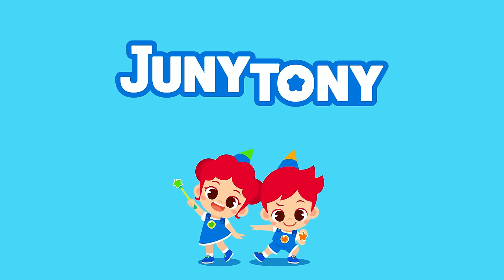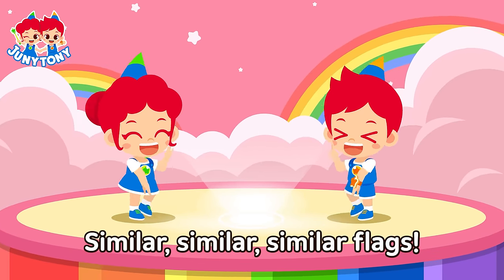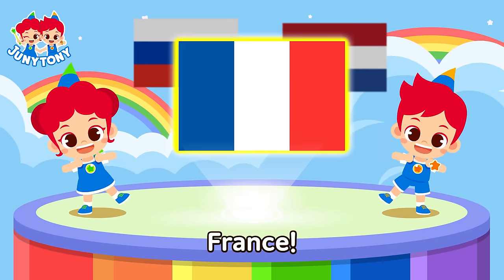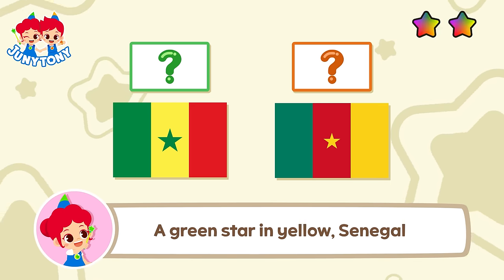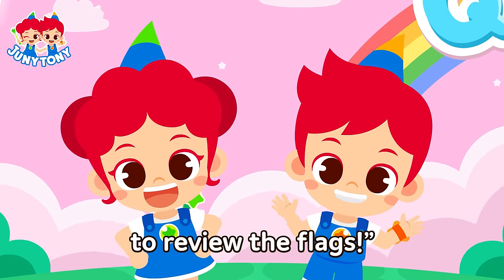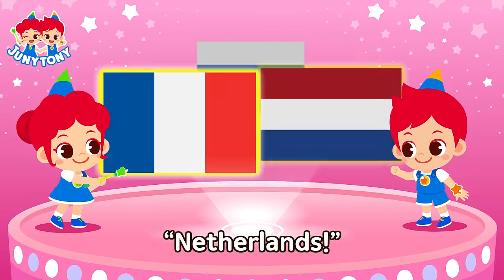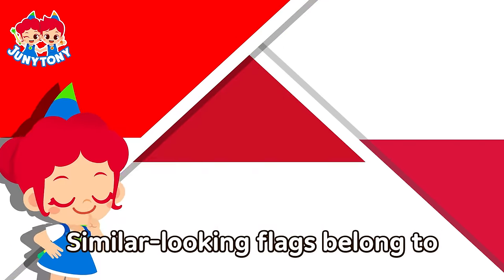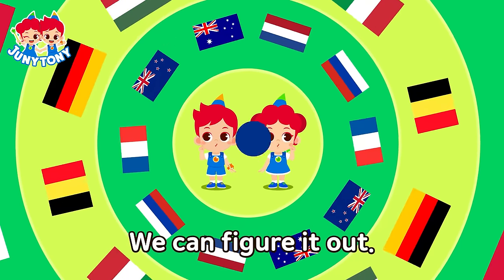[Fun-to-Know Quiz Show] Similar Flags | Which One is Which?| Explore World Songs for Kids | JunyTony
Welcome to Fun-to-Know Quiz Show!
Can you tell the difference between the Australian and New Zealand flags?
There are so many different flags all around the world! And some flags look very similar.
Let's learn about the difference between similar flags with JunyTony!

🌈Lyrics

“Hello, friends!”
“I’m Juny!”
“And I’m Tony!”
“Welcome to JunyTony’s…”
“Fun-to-Know Quiz Show!”
“Tony, let’s shout out today’s topic!”
“Okay!”
“Let there be today’s topic!”
“Rainbow, pop, pop!”

“Similar flags!”

“They really look similar!”
“So are we guessing
which country’s flag is which?”
“That’s right!
Some stars are white,
and some stars are red!”
“It’s too confusing, Juny!”
“The answer is…
The UK,
Australia,
and New Zealand!”

Similar, similar, similar flags!
The UK!
Australia!
New Zealand!
The UK!
Australia!
New Zealand!

“Tada!
Three-color flags with
red, white, and blue!”
“Red is on top of this flag,
and red is at the bottom of this flag!”
“And this flag has vertical lines.”
“It’s too confusing!”
“The answer is…
Netherlands,
Russia,
and France!”

Netherlands!
Russia!
France!
Netherlands!
Russia!
France!

“Now, the last and the most
confusing question!”
“Wow! They’re symmetrical!”
“Can you tell me
which one is which?”
“Do you guys remember these?
I don’t remember.
I won’t be able to remember
until September!”
“Then can you remember
until December?”
“That was punny, Tony!
Now, please tell us the answers!”
“The answer is…
Guinea and Mali!”

“Tony, can you also tell
which is which
if a green star is here, tada!
And a yellow star is here? Tada!”

“Guys, if you know the answers,
let’s sing together!”
“Three, two, one!”

A green star in yellow, Senegal
“Senegal!”
A yellow star in red, Cameroun
“Cameroun!”

Guinea!
Mali!
Senegal!
Cameroun!

“We got the similar flags stickers!”
“Mission accomplished!”

“So how was today’s
Fun-to-Know Quiz?”
“Now, you won’t be confused
even if you see similar flags.”
“It was very fun to distinguish them!”
“Oh!
Don’t forget to sing along
to review the flags!”

🎵 Also, Enjoy Our Songs on Online Music Streaming Sites!